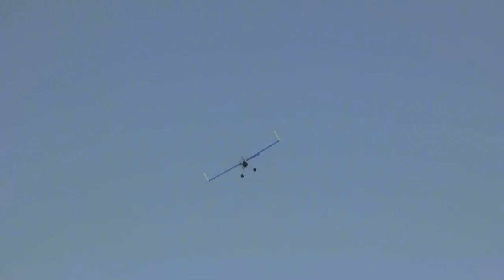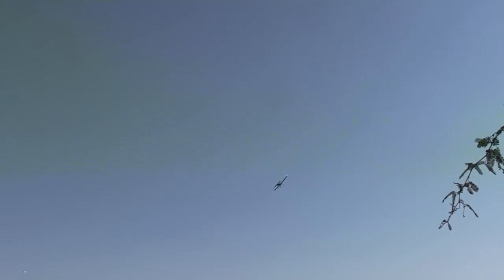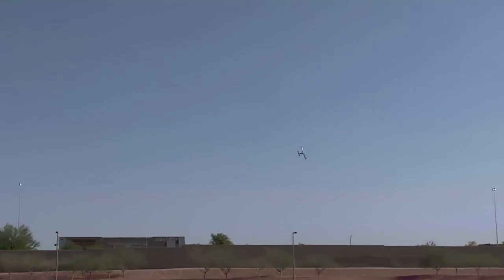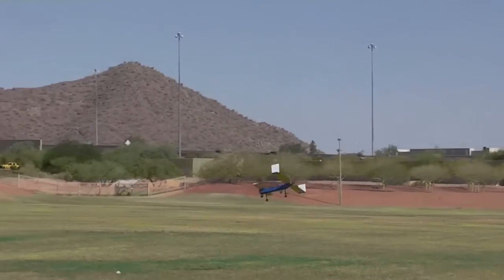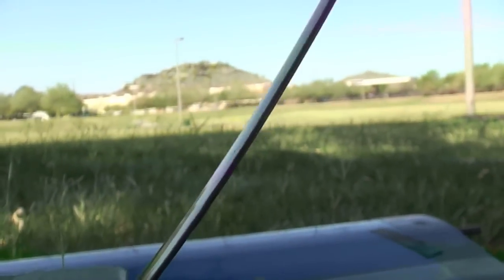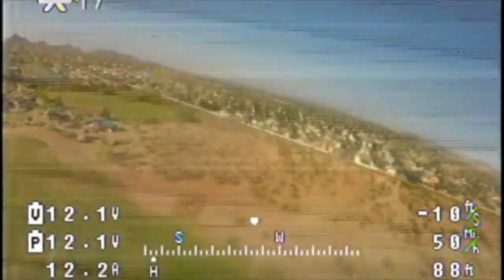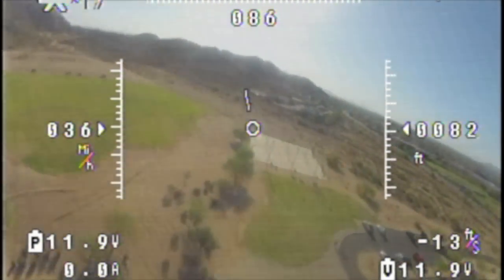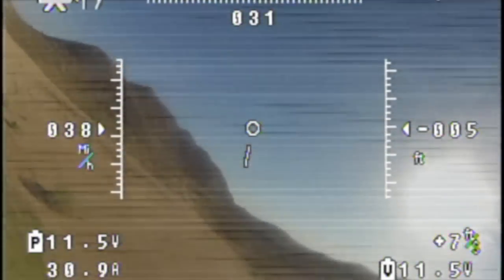PEACE DRONE XR - Flight Video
This is a quick hop around the park for the Peace Drone XR.  I had hoped to have a 30-minute duration FPV flier, but it turns out this plane flies quite a bit differently when heavily loaded.  With 6600mAh worth of battery, FPV gear, OSD, landing gear, and upgraded motor, it tops 2000g AUW.  This necessitates flying relatively fast to hold level flight and takes away from the stable, locked-in feel I enjoyed with previous, lighter versions of the Peace Drone.  I think I will re-designate this a medium-range hand-launched FPV plane and get the weight back down to 1600g.

I have a continuing struggle with landing gear. As much as I try to avoid them I felt this plane was a little too heavy to hand-launch, so I forced myself to make it even more heavy with landing gear. and they still broke. twice!

The Lawmate 2.4GHz video transmitter is a great unit but demands very smooth power.  I tried 4 BECs, all combination of filters, ferrite chokes, and capacitors, even made a linear voltage regulator from scratch.  None worked well.  The $20 voltage regulator from New Generation Hobbies did the trick!

The Nova OSD has a nice display, easy setup, and seems to work well.  However the stabilization and return-to-home functions are notoriously unreliable, as it turns out.  The RTH also demands the servos be physically installed in the aircraft in a certain orientation in order to work, and it's not the intuitive mirror-image orientation I used for the PD elevons.  Not a hard fix, but I resent having to do it.  In all, I am abandoning this OSD for this plane, and will put it on a standard 3-axis plane.